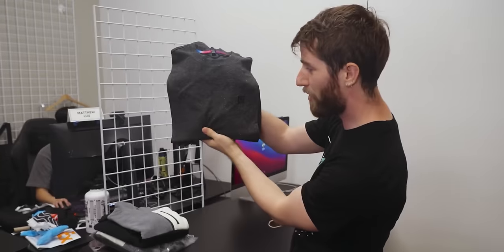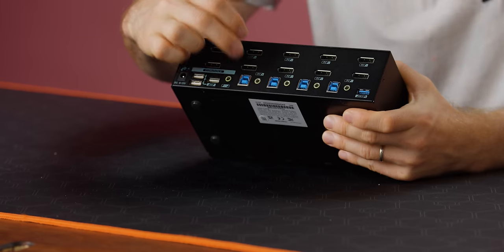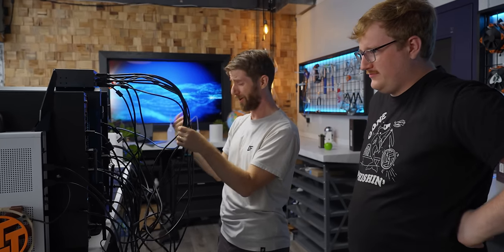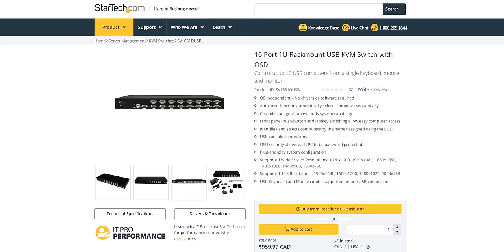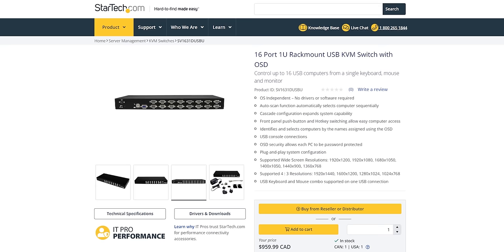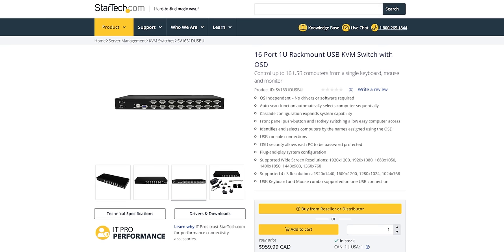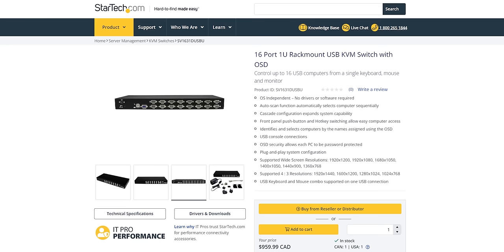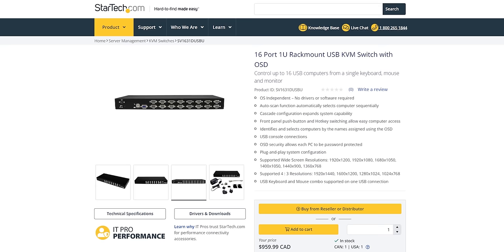My YouTuber merch is not the best.. :(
Unify and simplify your PC components! Check out Corsair’s iCUE Link Smart Ecosystem

If there’s one thing I’m known for it’s tech tips and merch, but what if I told you there’s another YouTuber with merch BETTER than ours? I’ll show you.

CHAPTERS
0:00 Intro
1:15 That's our Wendell!
2:20 What is a KVM?
3:50 But this is no regular KVM...
5:42 Demo
10:02 HDR
11:15 The cool way to do it
12:00 He makes other stuff too!
14:00 HDR Gaming
14:51 Why did you make this, Wendell?
21:05 Why is it so expensive?
24:25 Outro